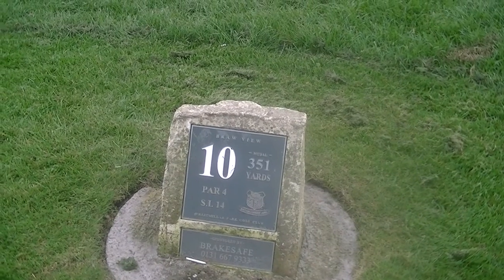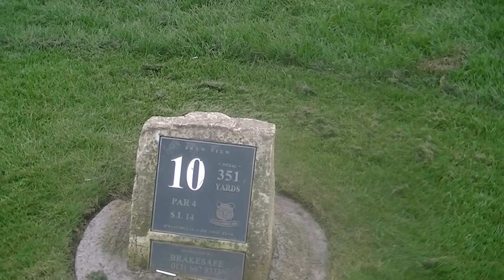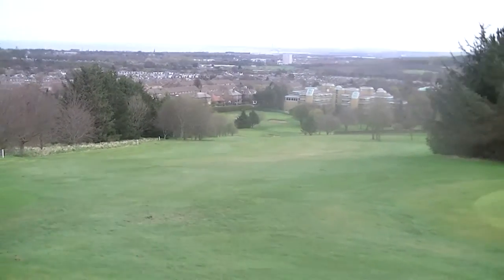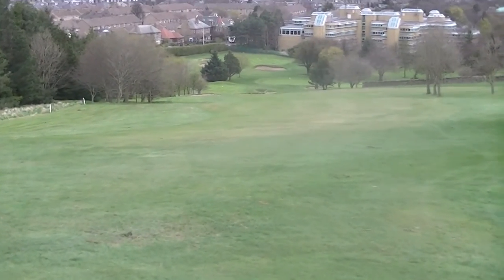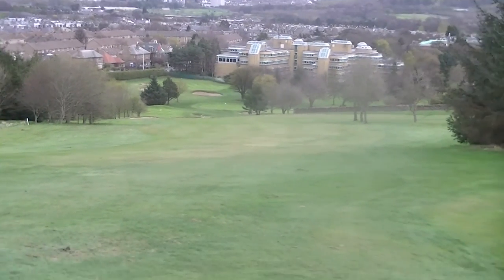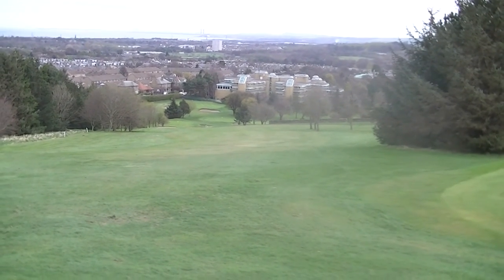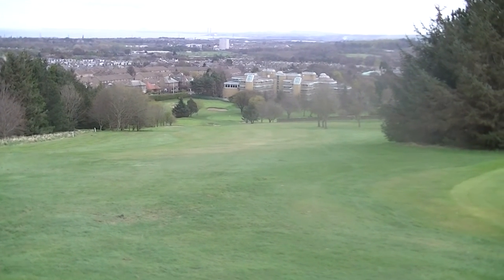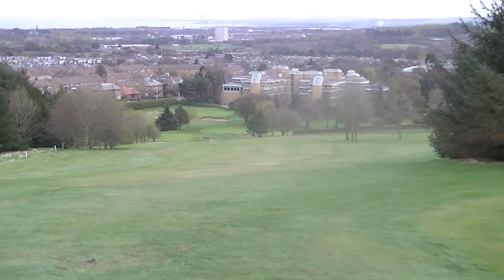10th Hole at Craigmillar Park Golf Course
10th Hole at Craigmillar Park Golf Course